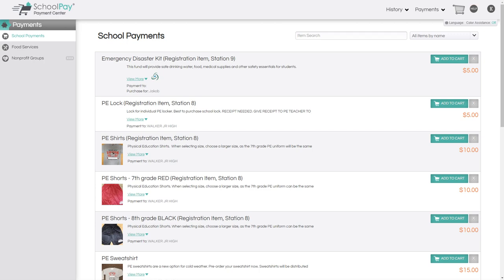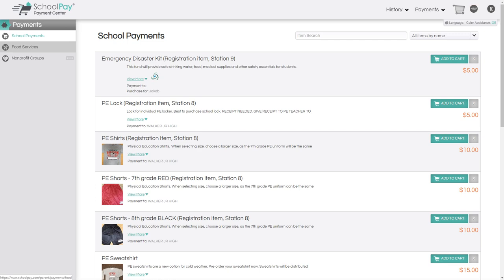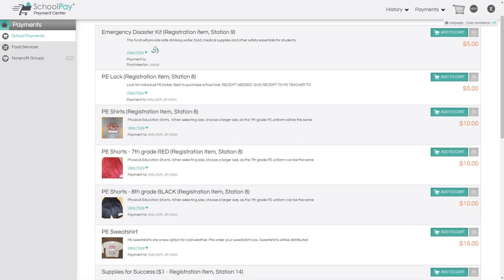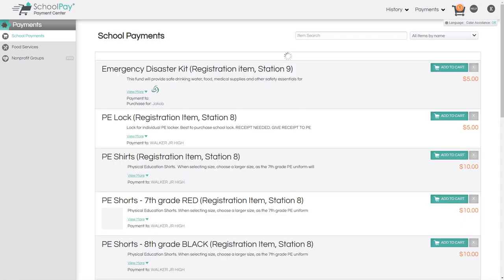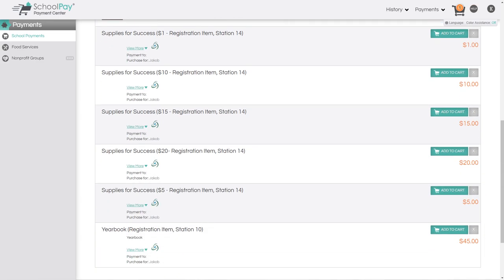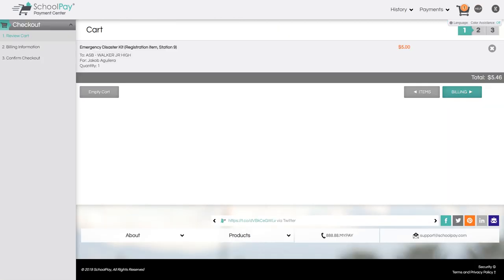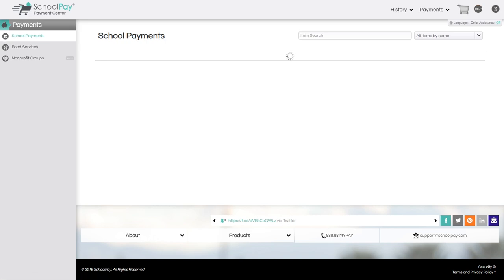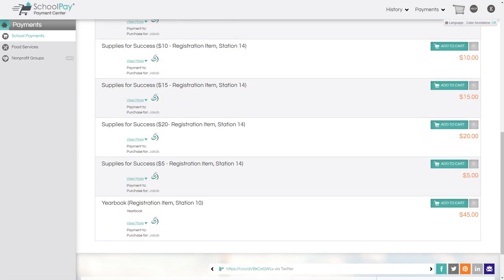How to Complete Purchases on School Pay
This video demonstrates how to make purchases on school pay.